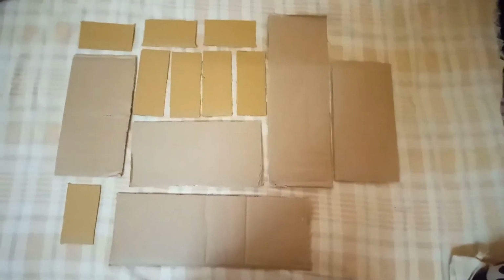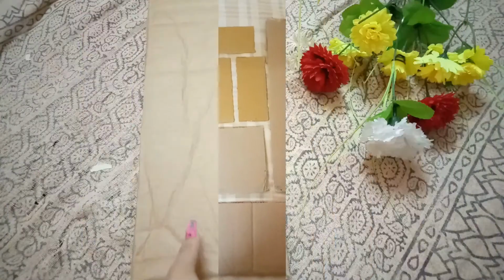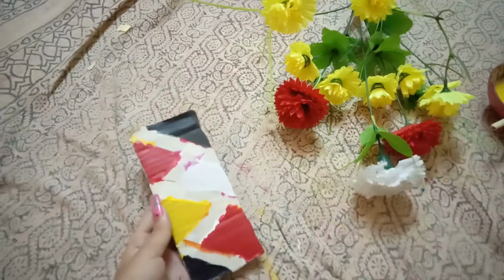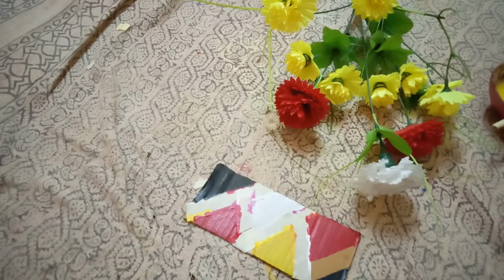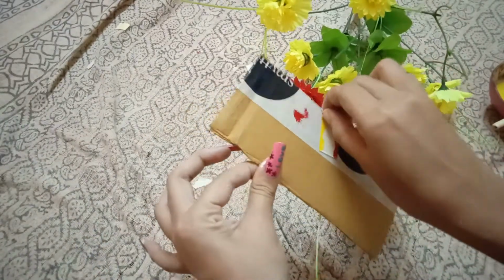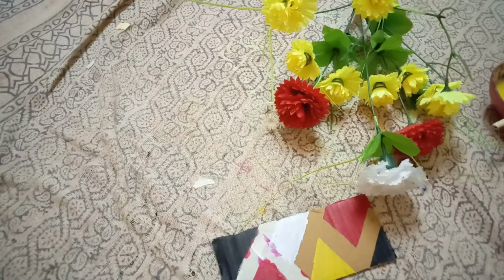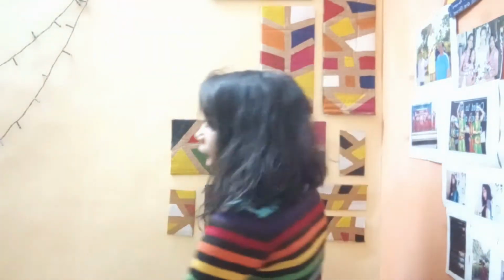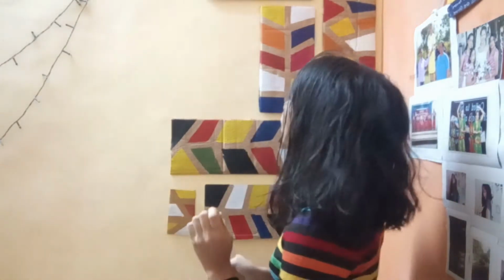Best Out Of Waste Wall Decor!!😊😘|Ali Creatives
Hey, Creatives!!
I am back with another best out of waste wall decor and it is super fun I hope that you all will give it a try because this wall decor includes so many qualities like it's out of waste, super fun, looks amazing!!😁💖
If you'll try this wall decor then please tag my Instagram acc I would be really happy to look at it!😊😍